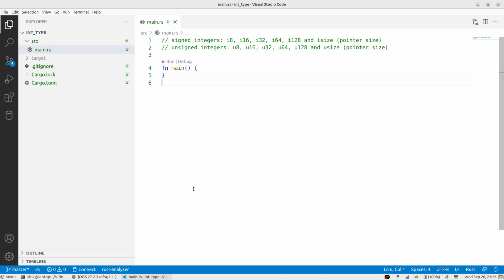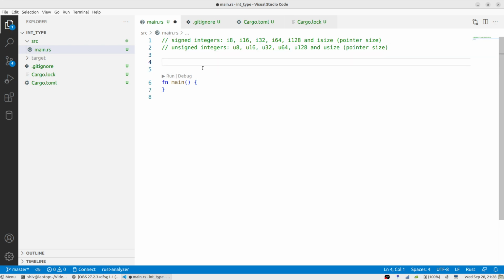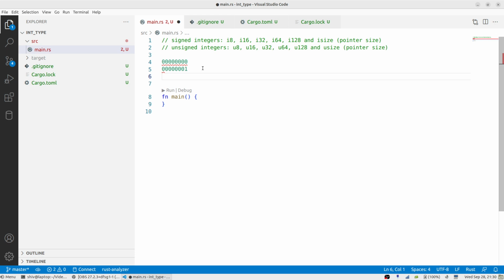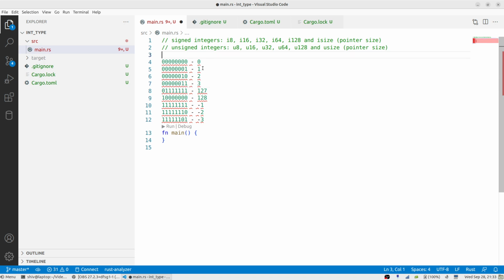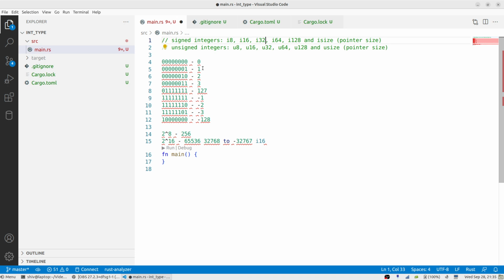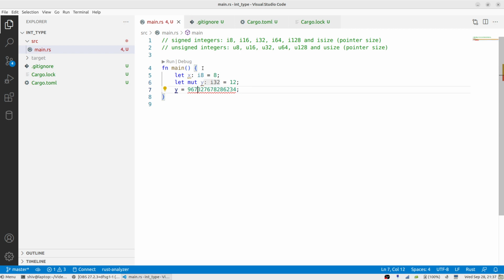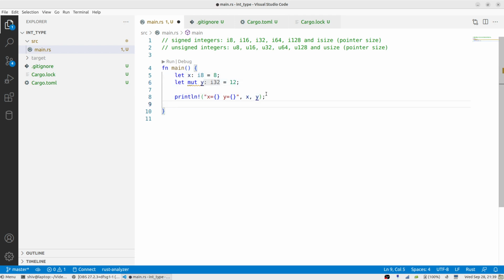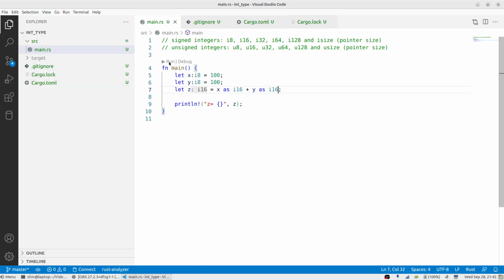Integers in Rust